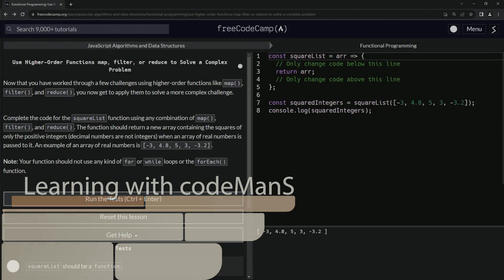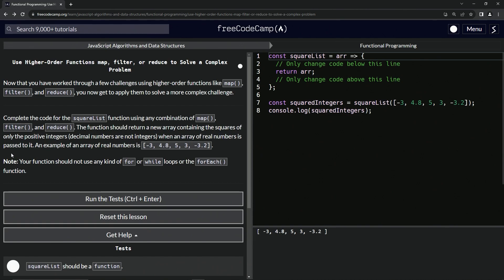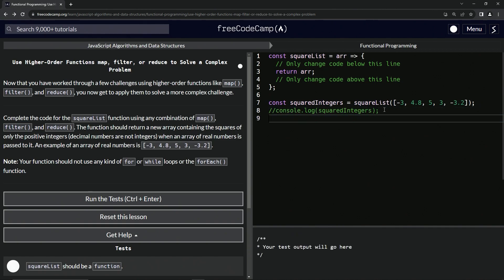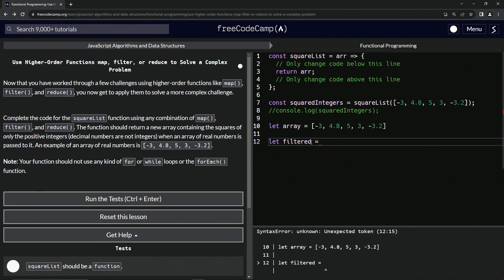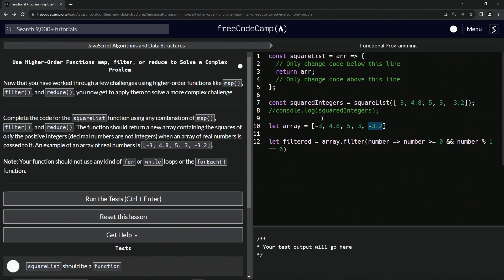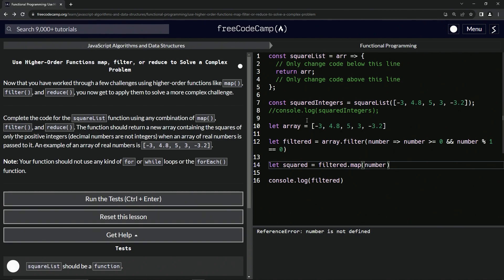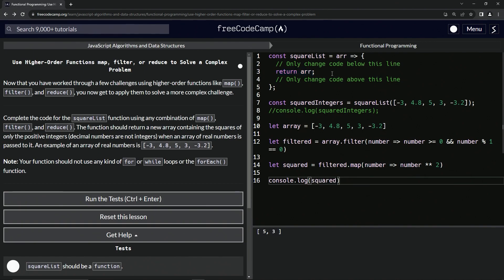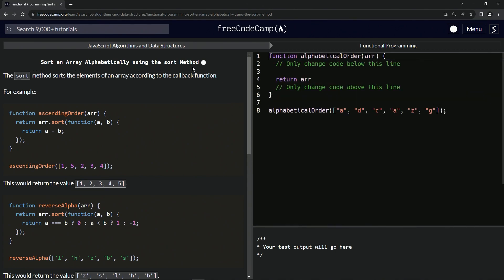Use Higher-Order Functions map, filter, or reduce to Solve a Complex Problem- Functional Programming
🌟 **"Elevating Array Processing: Mastering Higher-Order Functions in JavaScript"** 🌟

Embark on an insightful coding odyssey as we delve into the combined power of higher-order functions like `map()`, `filter()`, and `reduce()` in JavaScript. This video isn't just a tutorial; it's an exploration into solving complex problems with elegant, functional programming techniques.

🔍 **Solving Puzzles with Elegance: Higher-Order Functions Unleashed**:

Step into a world where complex array manipulation becomes an art form. We've navigated through the individual strengths of `map()`, `filter()`, and `reduce()`. Now, we combine these tools to address more intricate challenges, demonstrating the synergy of these functions in action.

🧩 **Crafting the `squareList` Function**:

Join us as we construct the `squareList` function, a perfect showcase of functional programming. This function will elegantly sift through an array of real numbers, filter out non-integers, square the remaining positive integers, and compile the results into a new array – all without a single loop or `forEach()` call.

🌀 **Functional Programming in Practice**:

This tutorial is more than a coding exercise; it's a testament to the philosophy of functional programming. We're not just writing code; we're crafting solutions that are both efficient and readable, embodying the essence of modern JavaScript practices.

Each function we dissect, every problem we solve, is a step towards greater mastery and understanding of JavaScript. Like this video to support the journey of learning, and share this knowledge with a community that thrives on innovative and elegant coding solutions.

📜 **Begin Your Advanced Array Manipulation Adventure**:

Take on this challenge, where you become the architect of complex solutions. Share your versions of `squareList`, your questions, and insights in the comments. Let's navigate these intricate coding challenges together, with higher-order functions as our guide, elevating our code to new heights of sophistication.